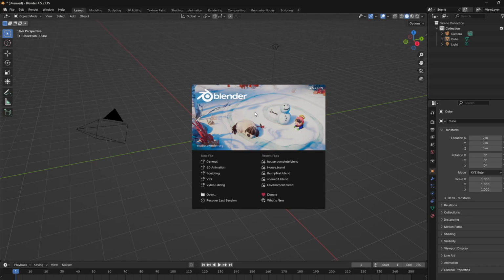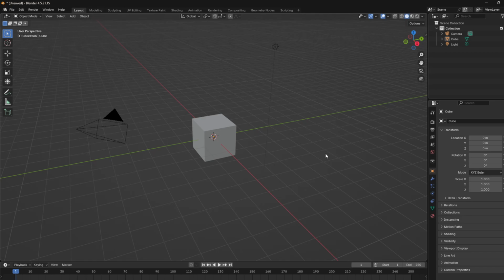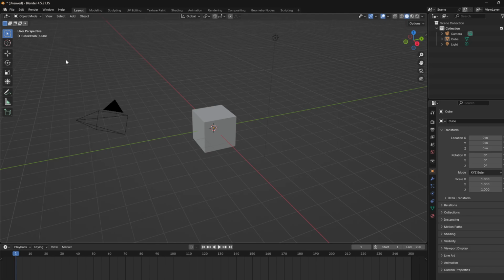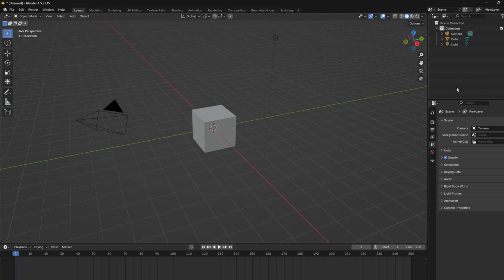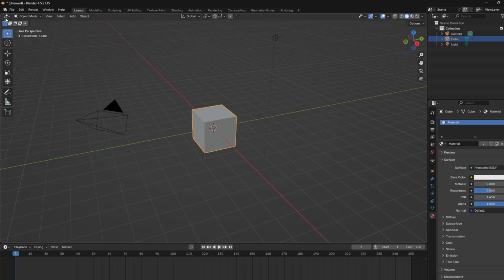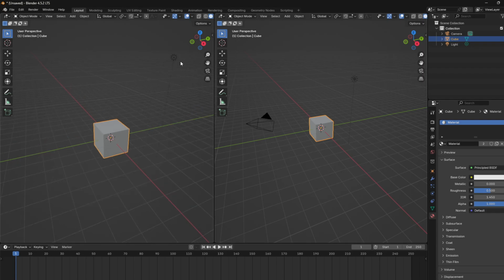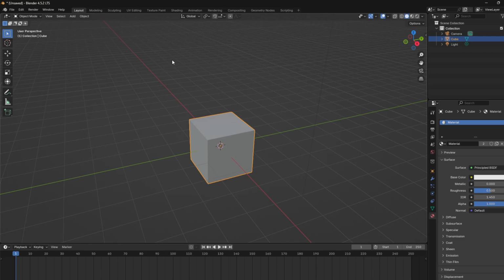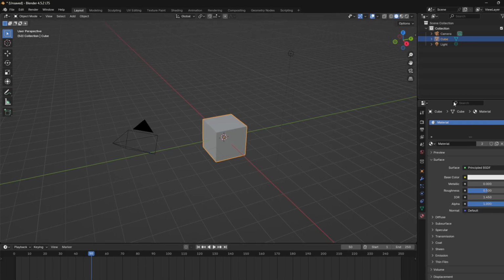Part 2. Blender Layout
Learn 3D Animation From Scratch to professional level.